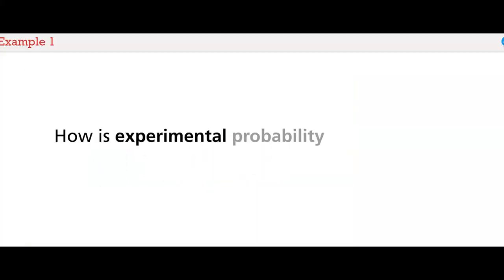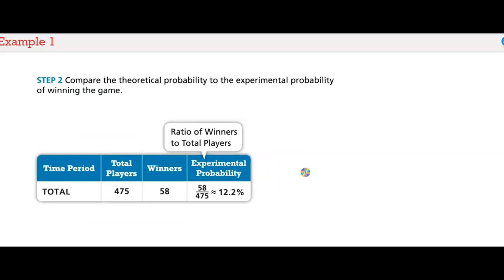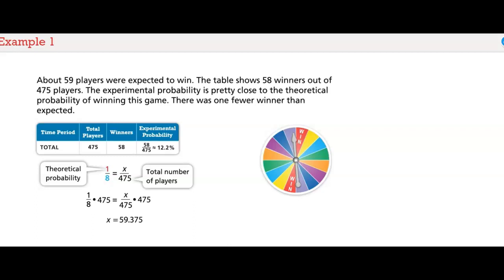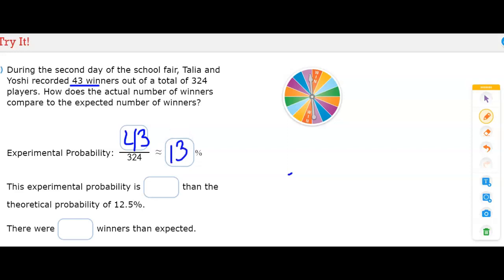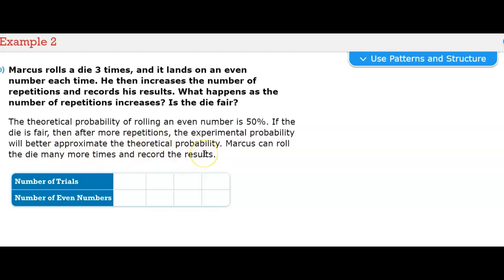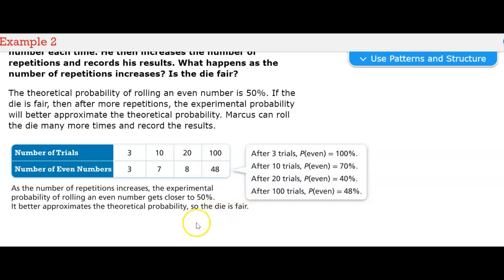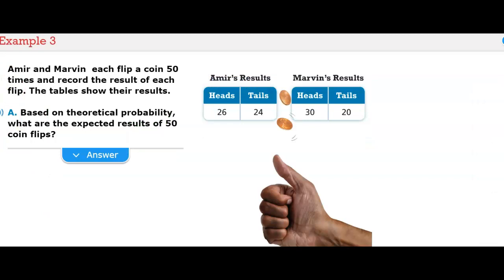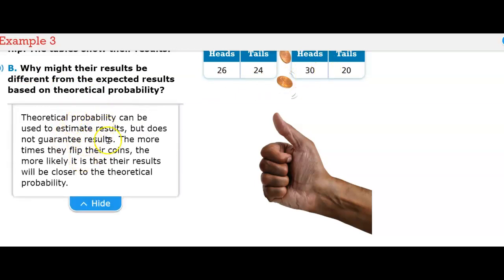7-4 Compare Theoretical and Experimental Probability